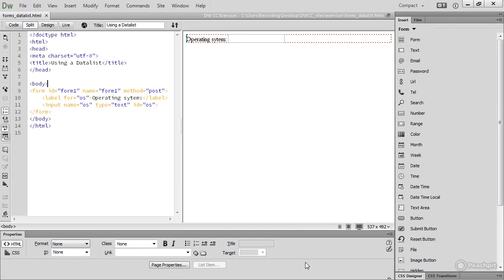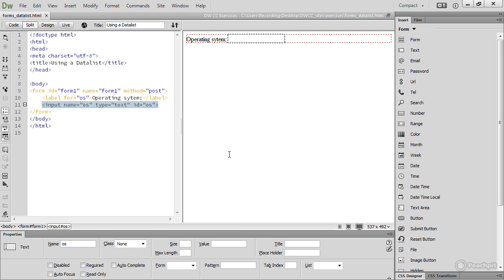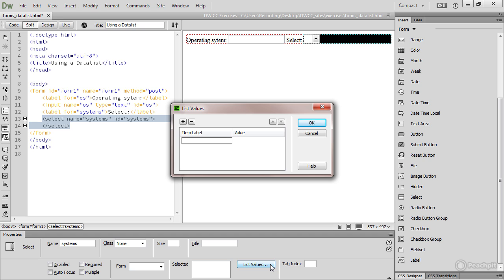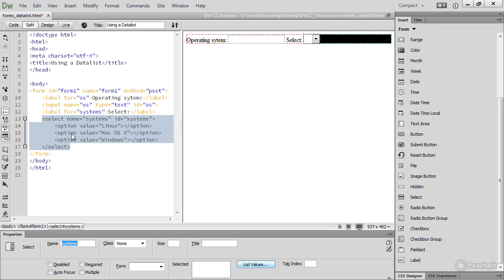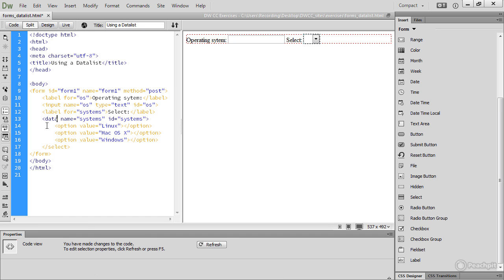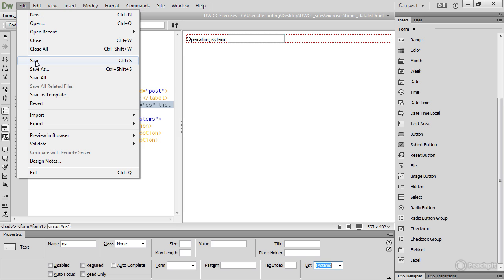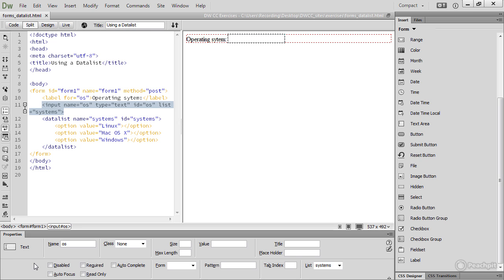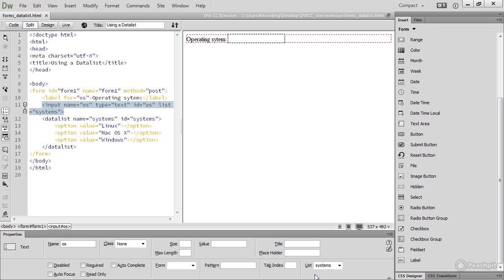093 Using a Datalist